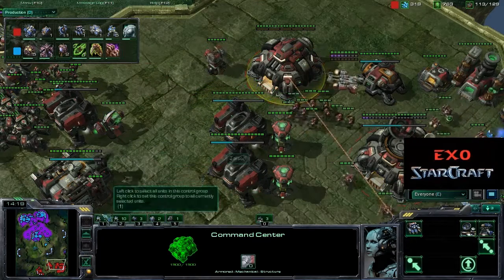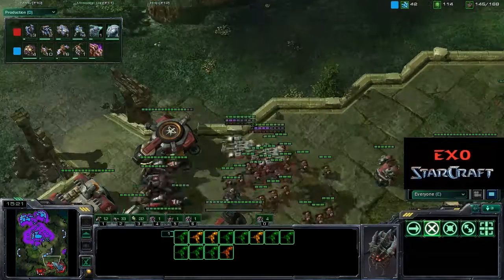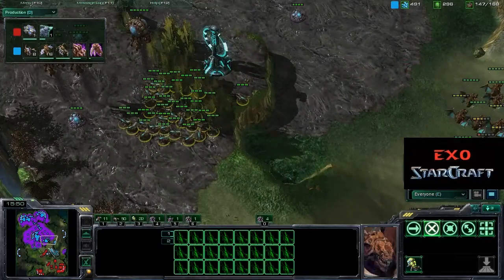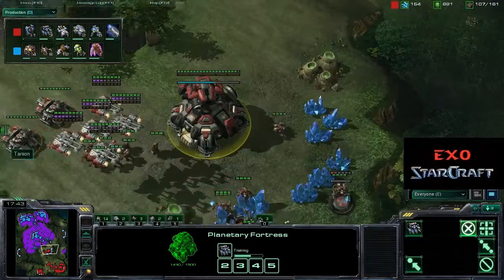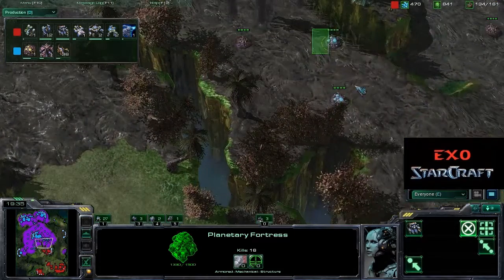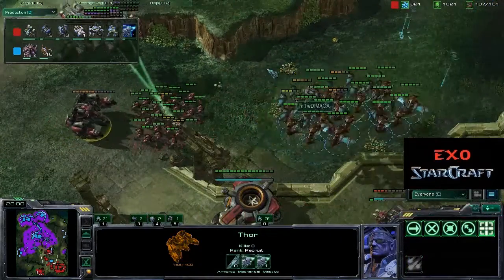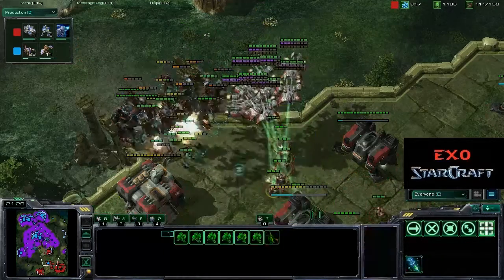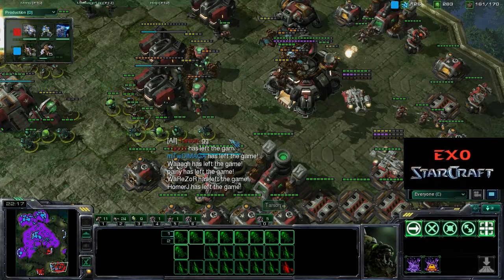Tarson (T) vs Dimaga (Z) p2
Today we're gonna take a look at a cool match on Jungle Basin between mTw.Dimaga and Tarson, a pretty exciting zvt with quite a few things that you guys can pick up. =)